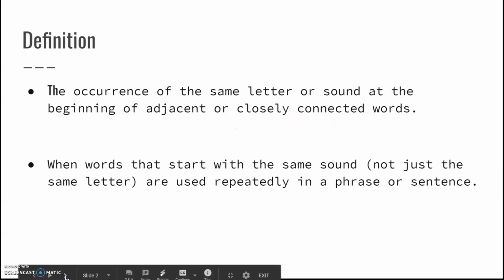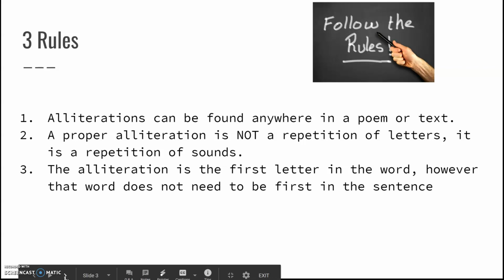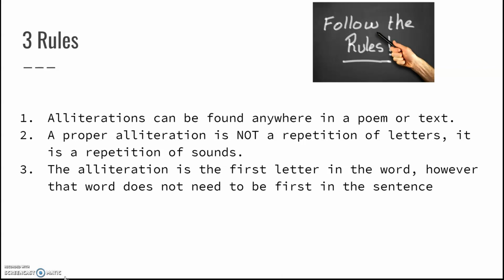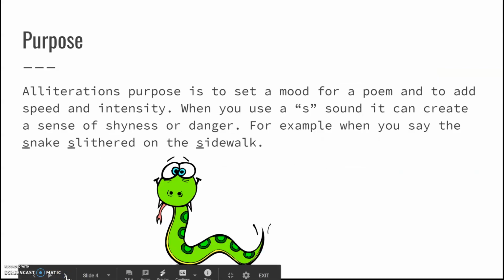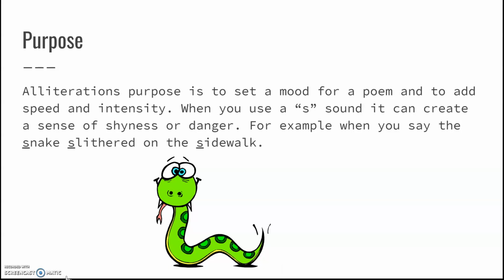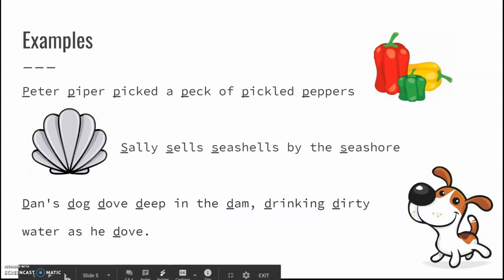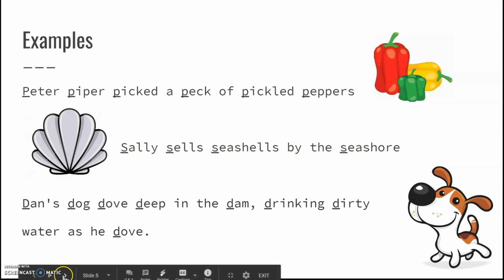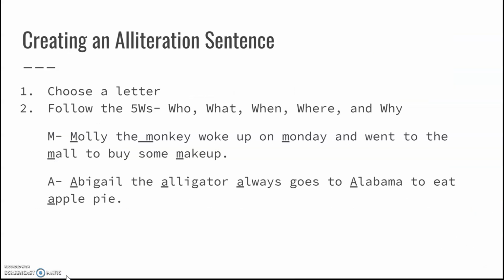Online Lesson- Alliterations